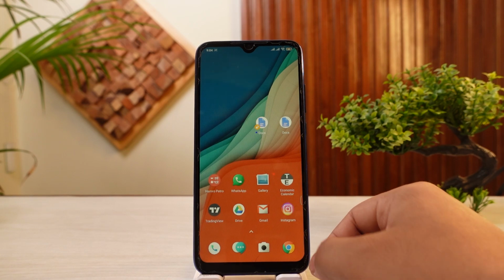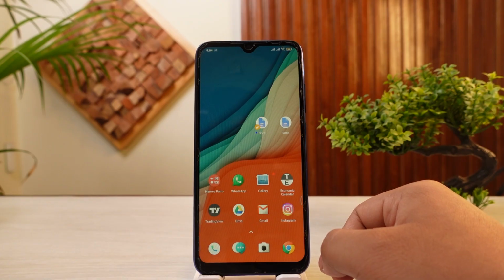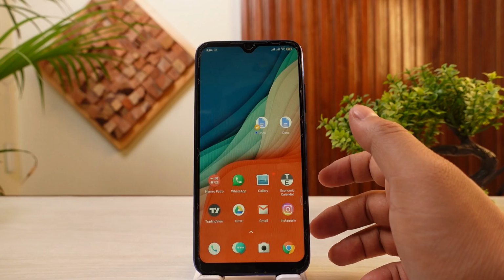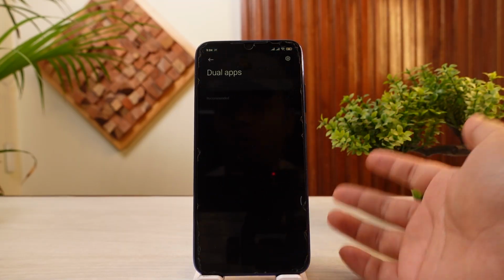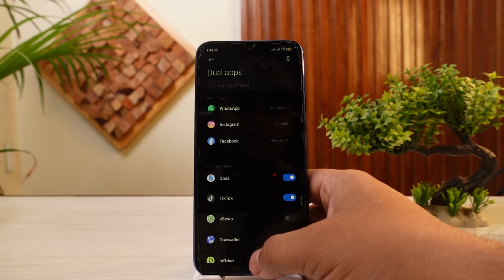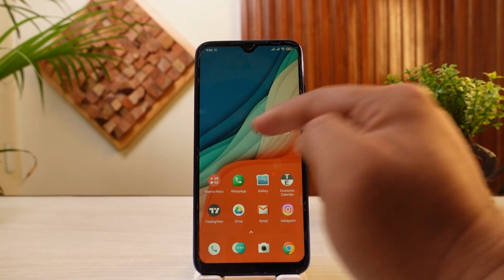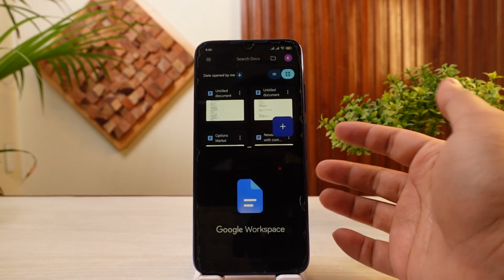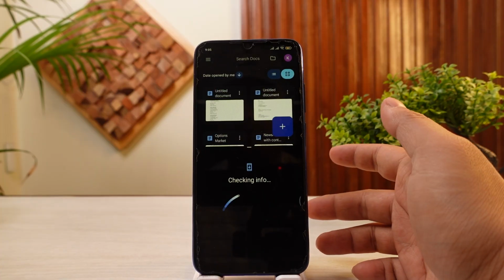How To Use Split Screen on Android with Same App !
If you want to use two instances of the same app side by side on your Android device, you need to clone the app first. In this video, I show you how to use split screen on Android with the same application.

Open your device settings and search for "Dual Apps," "App Cloner," or "Clone App." This option varies by phone brand. Tap on it and enable cloning for the app you want to duplicate. For example, if you want two WhatsApp windows, turn on cloning for WhatsApp.

Once the cloned app is created, open one instance of the app. To enter split screen mode, tap the recent apps button, then tap the app icon at the top of the window. Select "Open in Split Screen View."

Now choose the second app to fill the other half of the screen. Select the cloned version of the same app. You will now have two instances of the same application running side by side.

Use this feature to multitask with the same app.